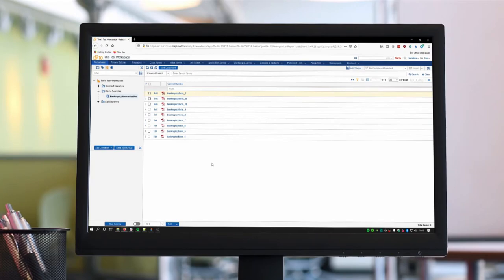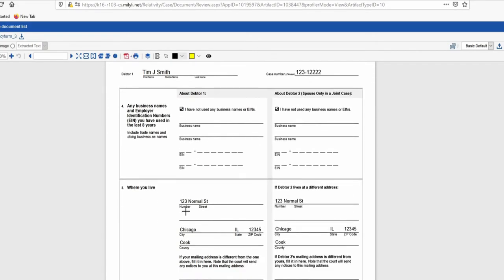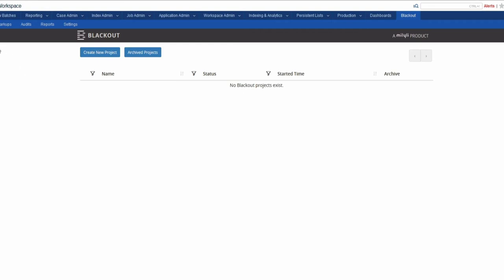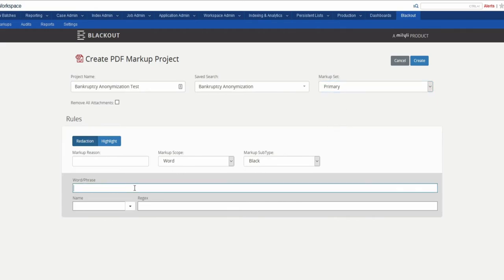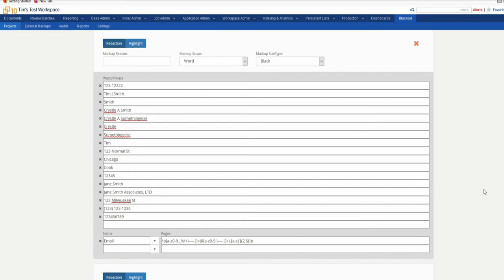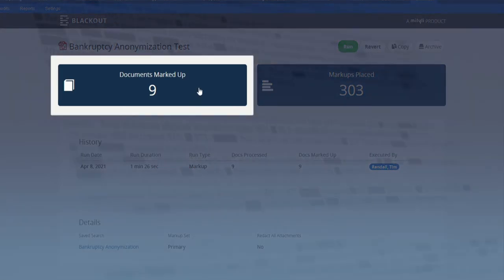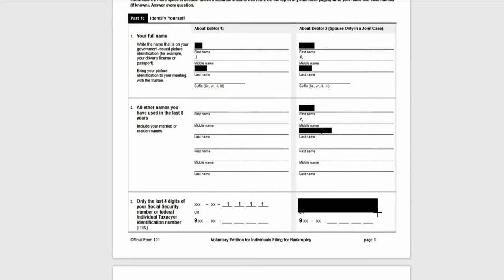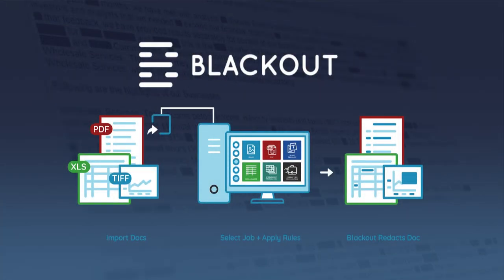Redacting PDFs and Anonymizing Bankruptcy Docs with Blackout for Relativity